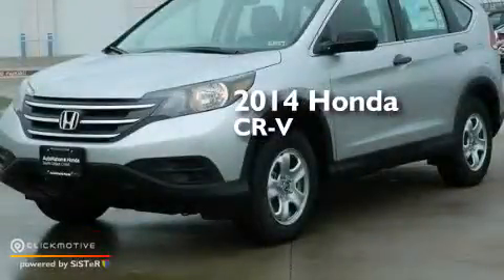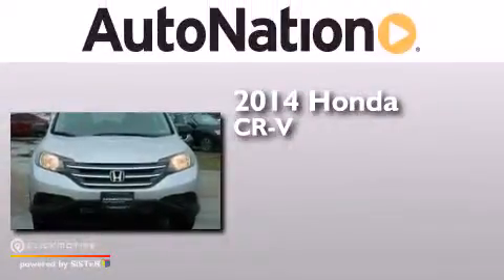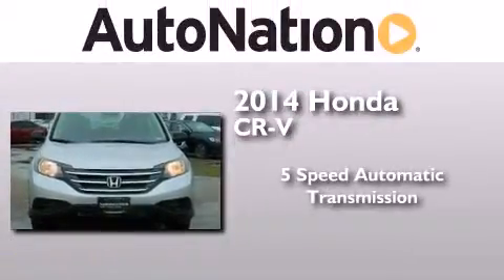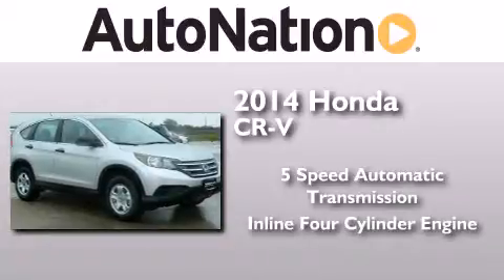2014 Honda CR-V Corpus Christi TX 78415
We have been honored to serve the Corpus Christi TX area , we promise that your experience at our dealership will exceed your expectations ! Year : 2014 Make : Honda Model : CR-V Engine : Regular Unleaded I-4 2.4 L/144 Trans . : Automatic Exterior : Alabaster Silver Metallic Miles : 6 Interior : Gray Champion Honda 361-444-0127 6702 South Padre Island Drive Corpus Christi , TX 78412